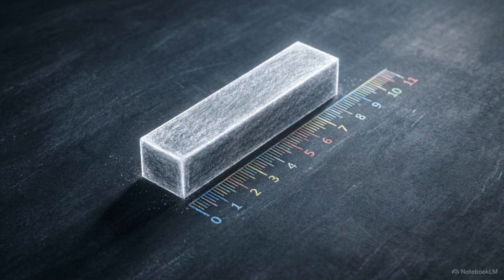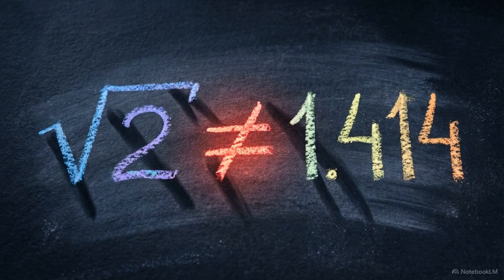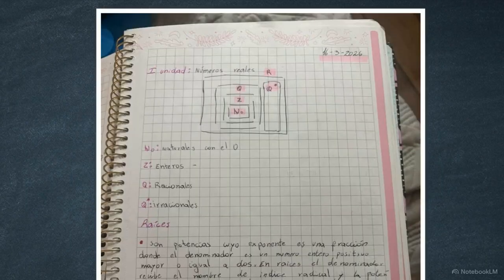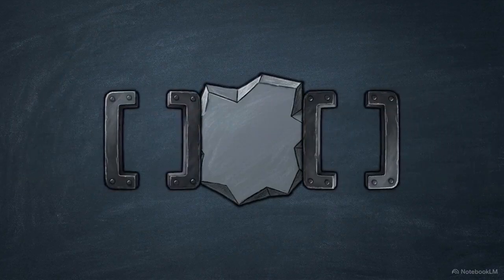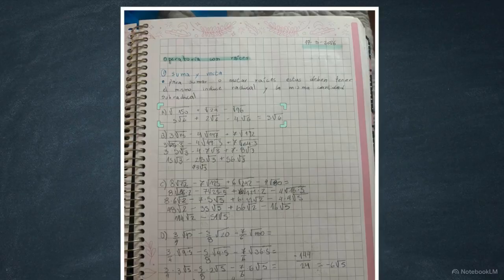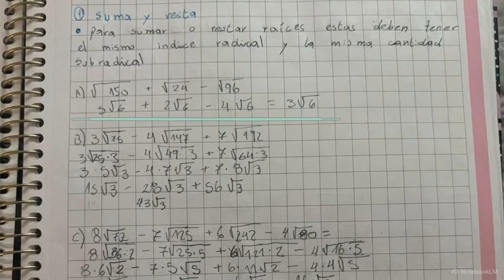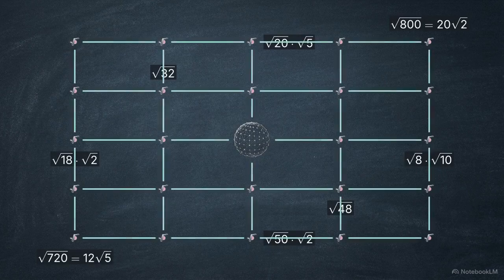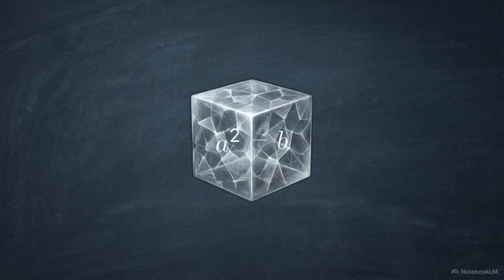Roots of Reason Organizing the Radical